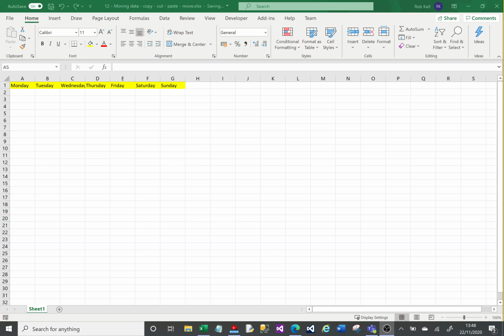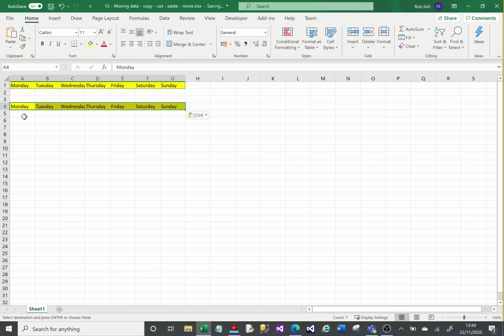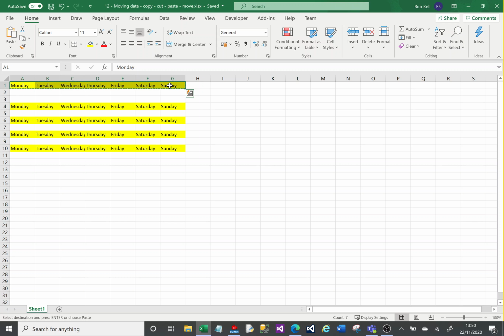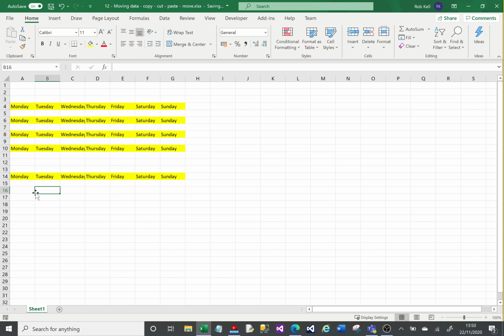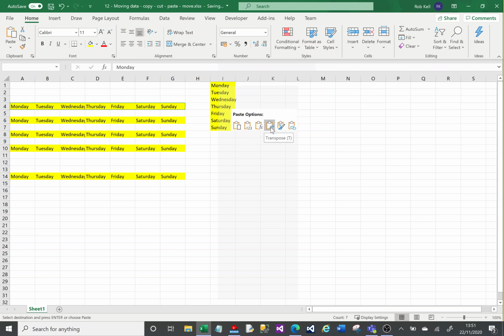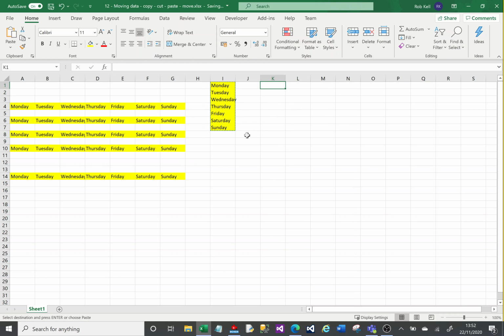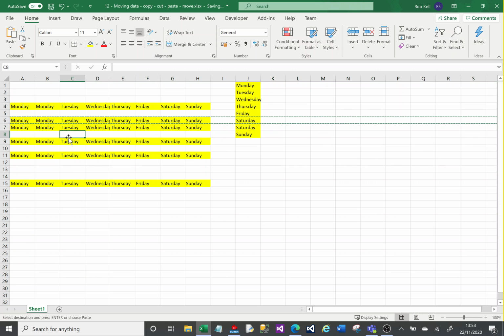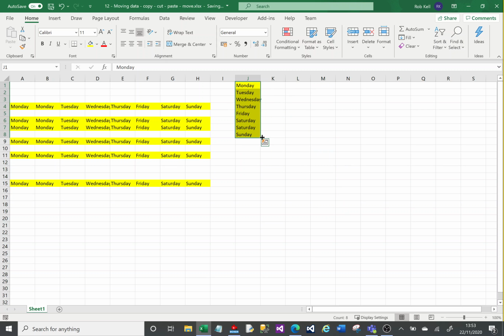MS Excel tutorial demonstrating: Moving and copying data, cut & paste and drag and drop.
This is a Microsoft Excel tutorial video demonstrating the various ways of moving and copying data.